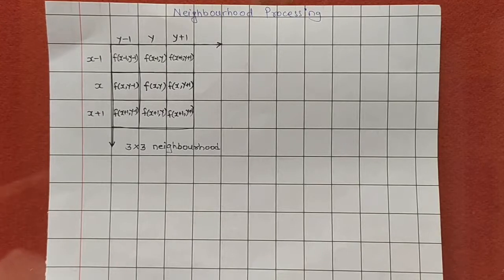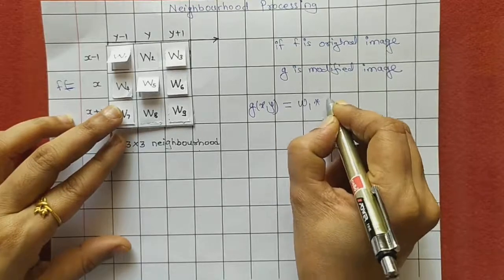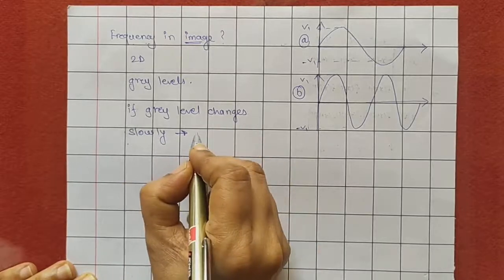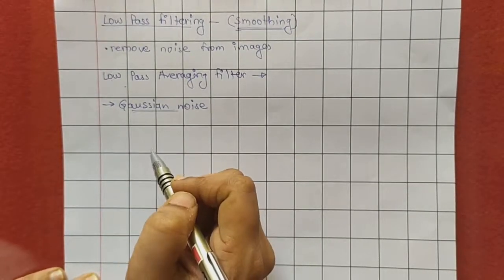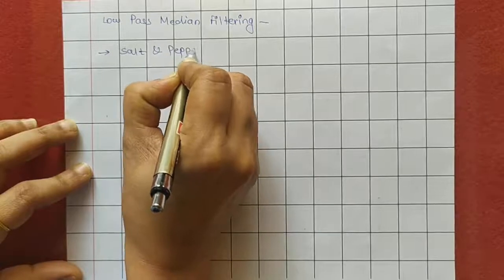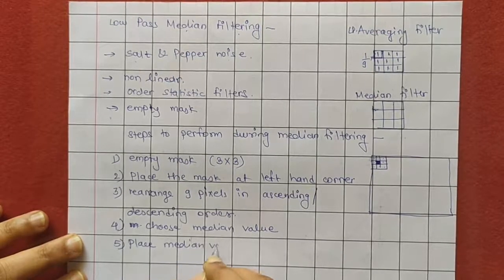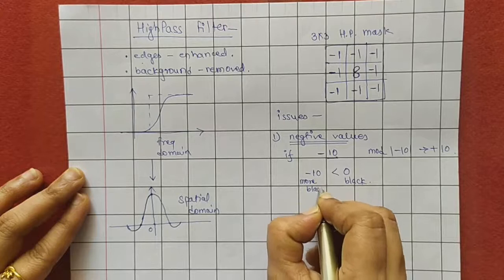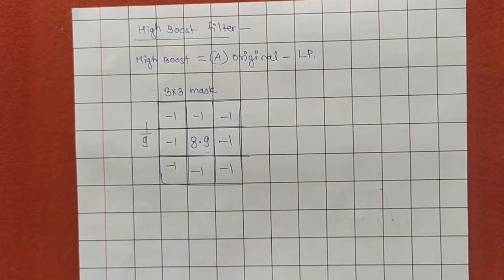Neighborhood Processing Techniques